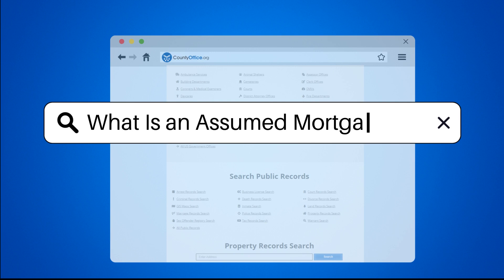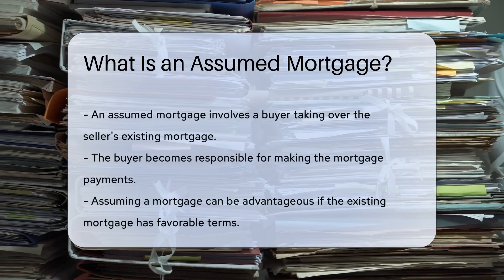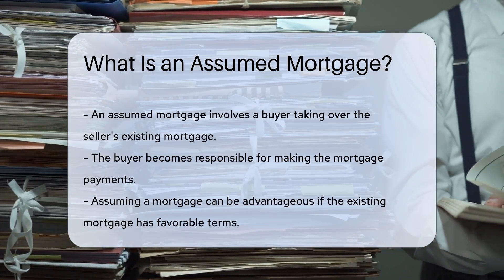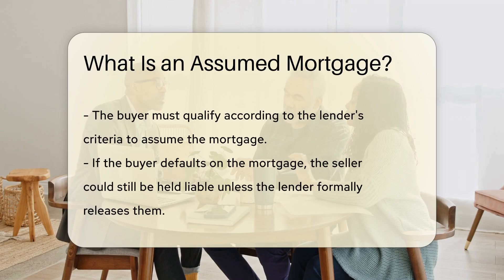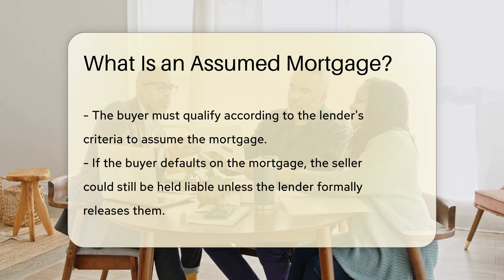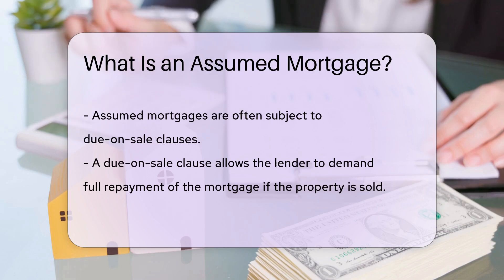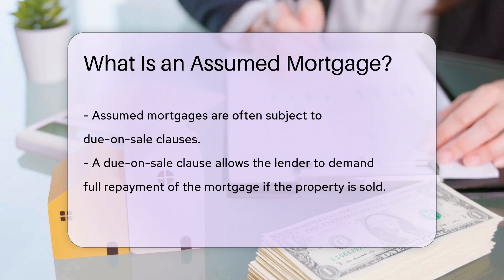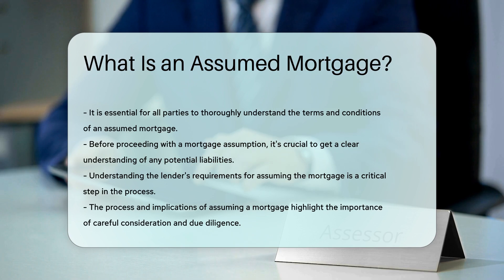What Is an Assumed Mortgage? - CountyOffice.org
What Is an Assumed Mortgage? In this enlightening video, we delve into the concept of an assumed mortgage, shedding light on its intricacies and implications. An assumed mortgage occurs when a buyer takes over the seller's existing mortgage, assuming responsibility for the payments. It is crucial for both buyers and sellers to comprehend the implications of assumed mortgages, including the potential liability that sellers may still bear if the buyer defaults without formal release by the lender.

For a comprehensive understanding of assumed mortgages and the factors involved, join us in this insightful discussion.